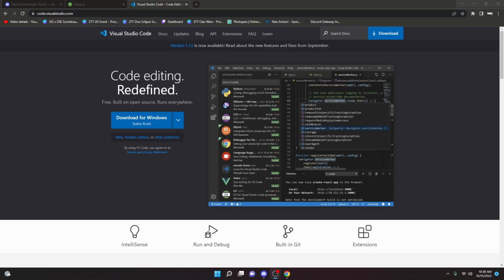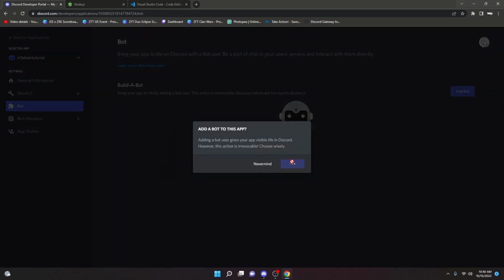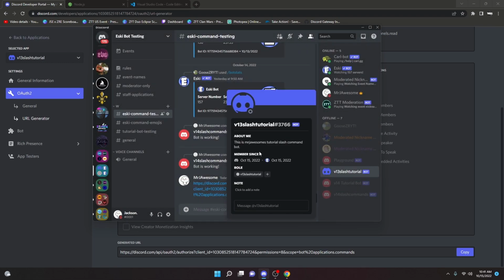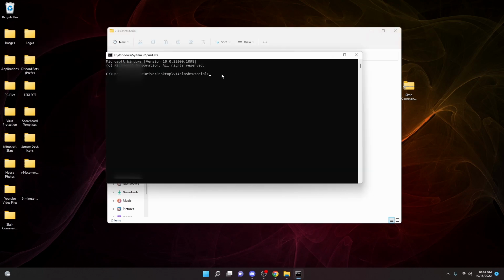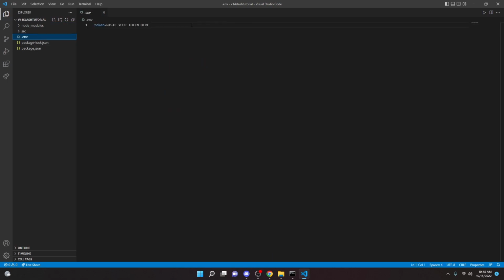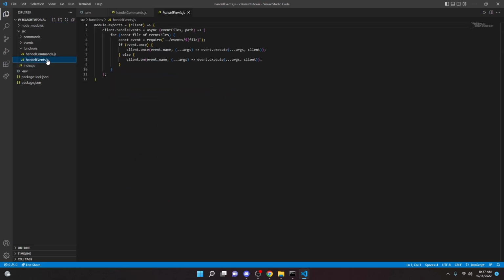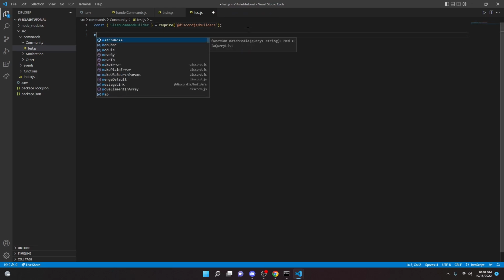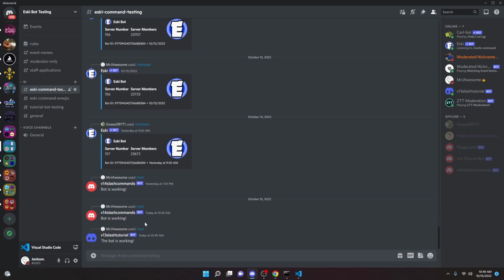How to code a discord bot - SLASH COMMANDS - Working 2022 Discord.js v14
In this video, I will show you how to code your very own slash command DISCORD BOT in 10 minutes!  This tutorial works for discord.js version 14, the most recent.  Enjoy!

Up-vote eski & add it to your servers!